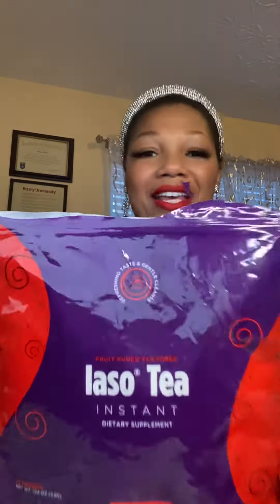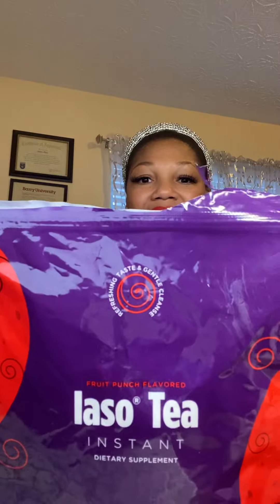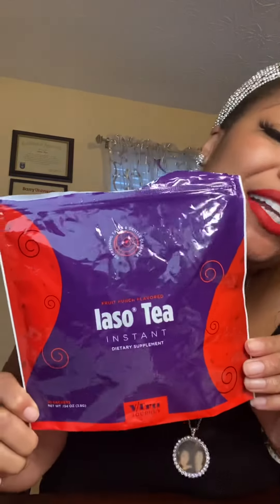New Iaso Fruit Punch Detox Tea for Beginners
Fruit Punch Flavor Iaso Detox Tea helps promote regular and gentle bowel movements.

❤️It is packed with Fiber which help support a health digestion.

❤️It is packed with Beet Root which is high in fiber. Fiber helps control your blood sugar levels, maintain a healthy weight, relaxes your blood vessels which in turns lowers your blood pressure.

❤️It is packed with Carica Fruit which comes from the Papaya and this helps movement in the digestive tract

❤️It is packed with Chamomile that creates a calming, gentle, detoxing effect

👩🏽‍⚕️Mix one sachet with at least 16.9 ounces of water hot/cold and take it 30 minutes before eating. Can consume up to Two sachets a day!